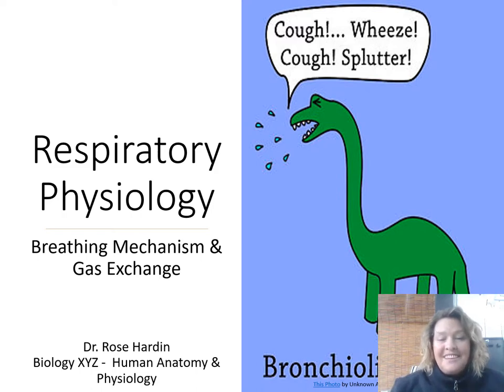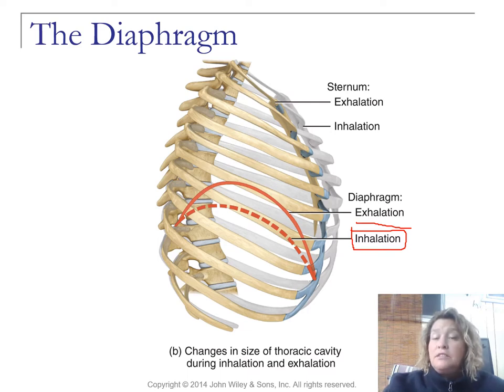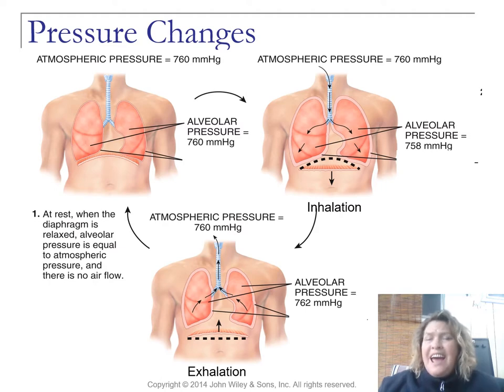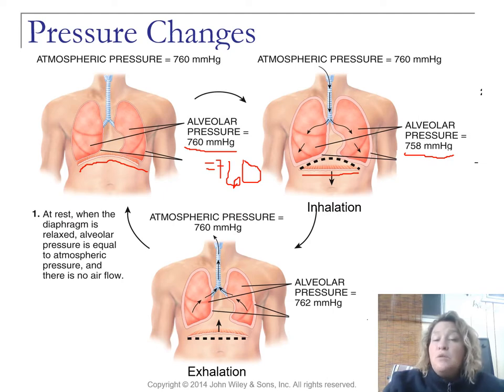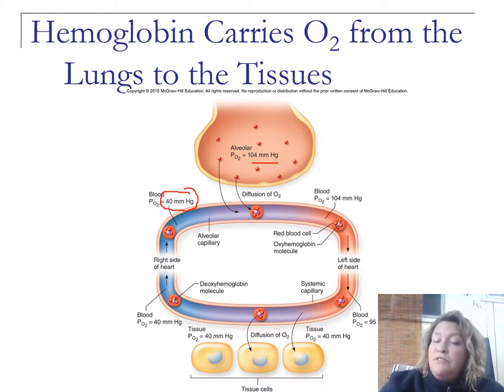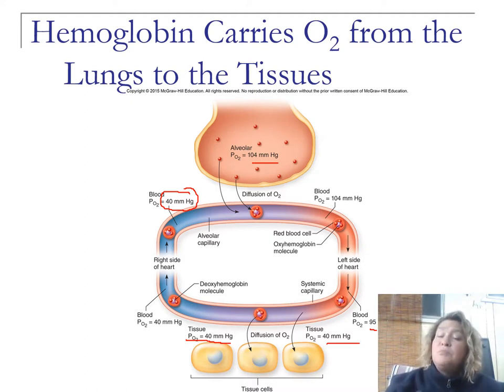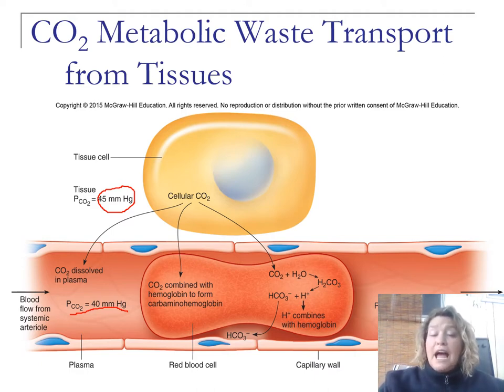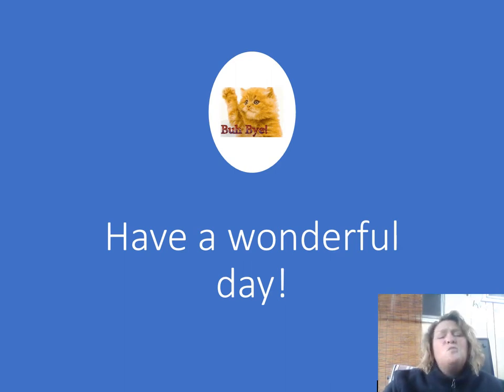Teaching Demo Santa Rosa Community College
Respiratory Mechanics